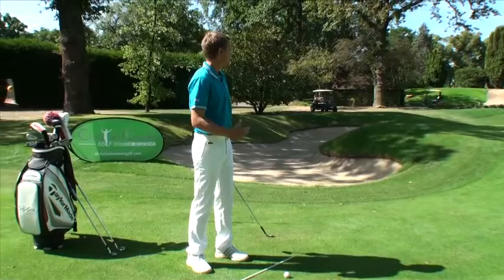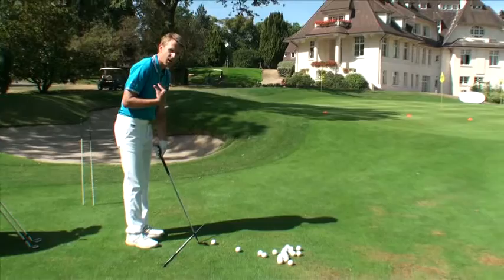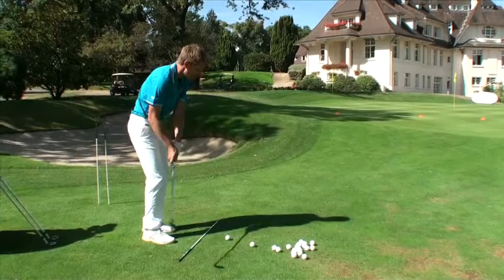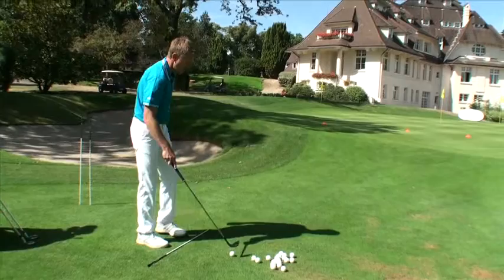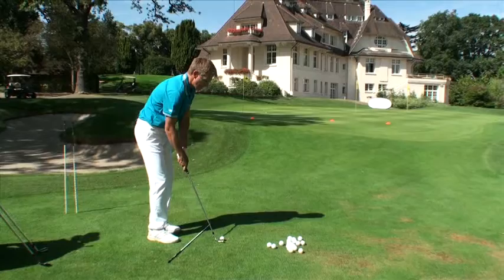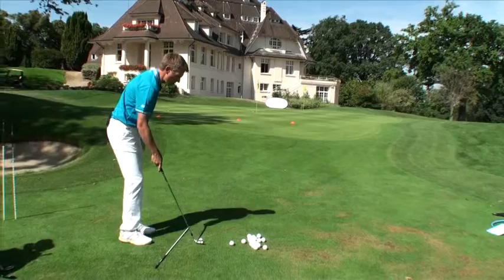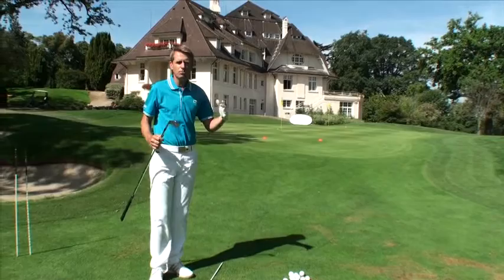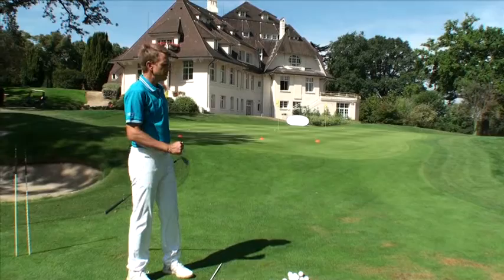3 distances 3 clubs (ENG)